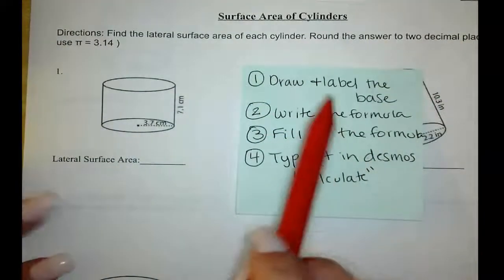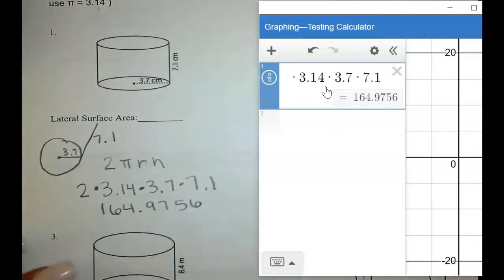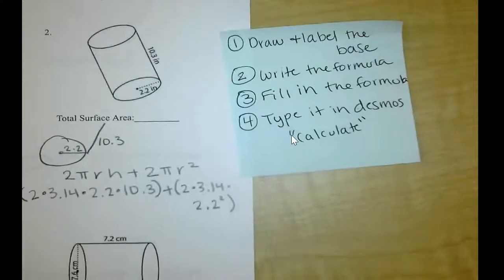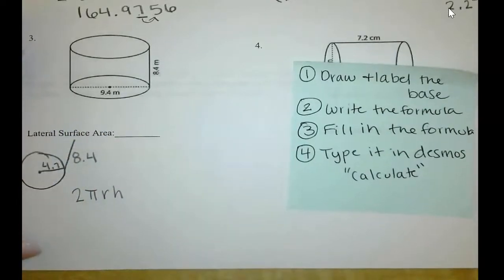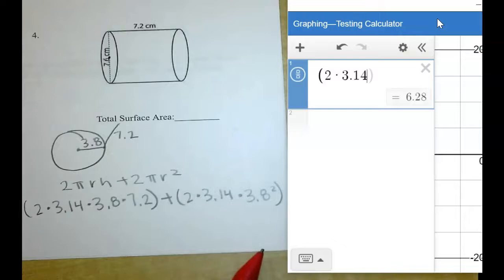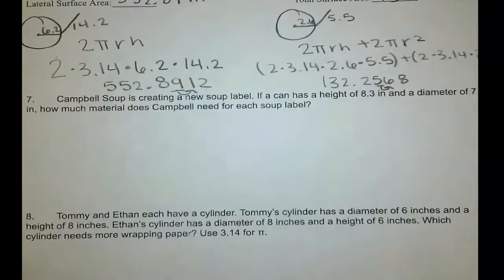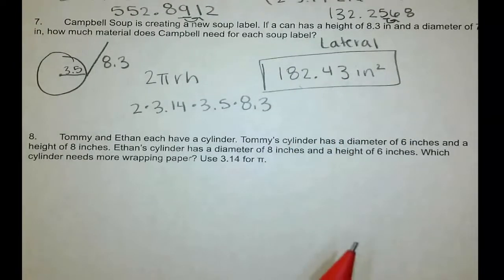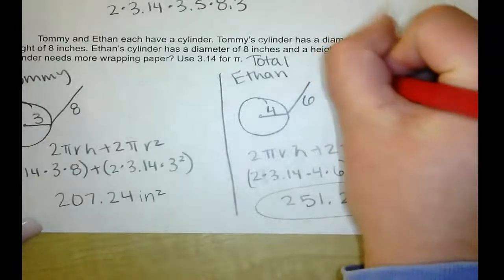Day 1 - SA of Cylinders